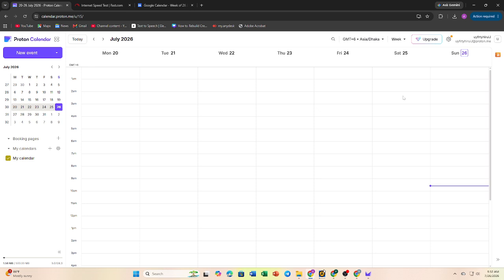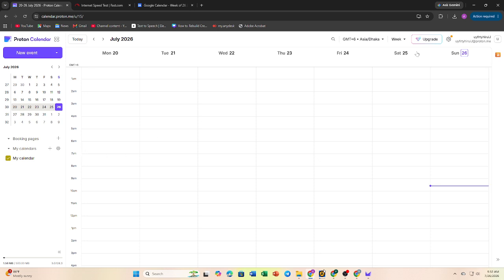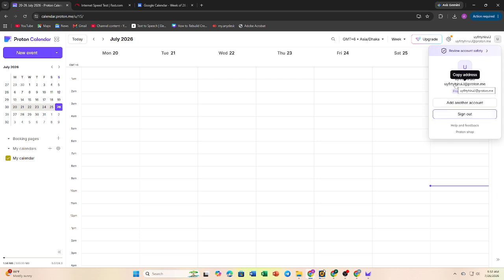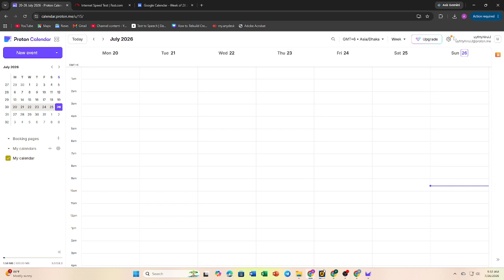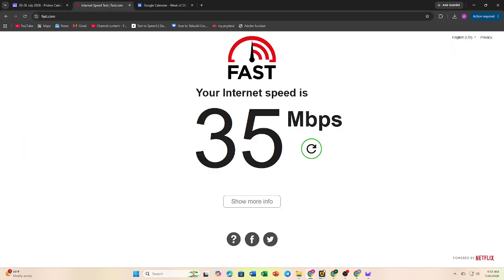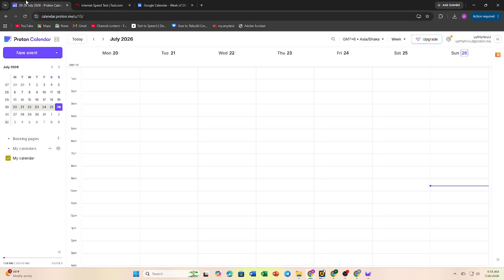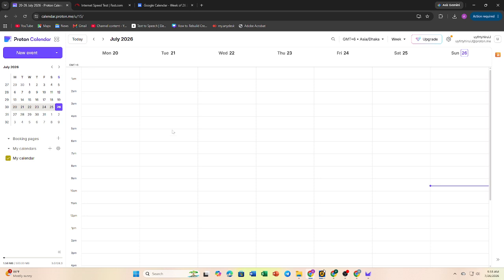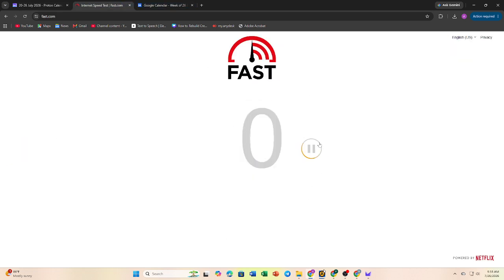How to Sync Proton Calendar Across Devices Full Guide 2026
Export Proton Calendar events with this complete 2026 guide. Learn how to export calendar events, save your schedule for backup, transfer events between calendar services, and manage exported calendar data efficiently. Follow step-by-step instructions to export Proton Calendar events and keep your important schedules organized in 2026.